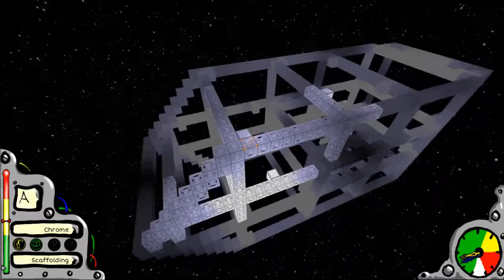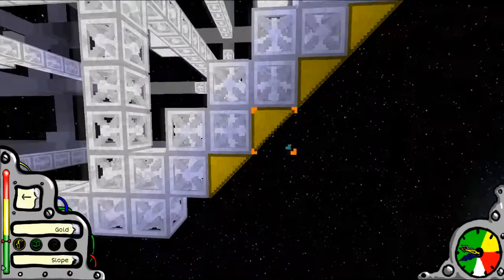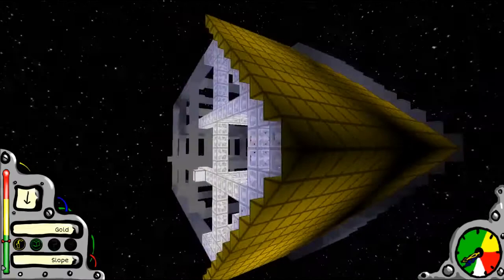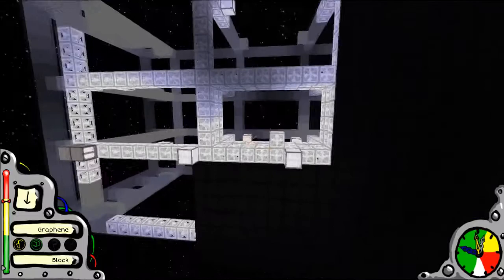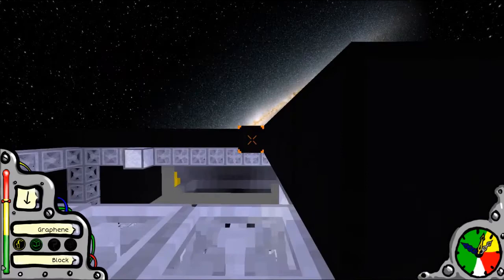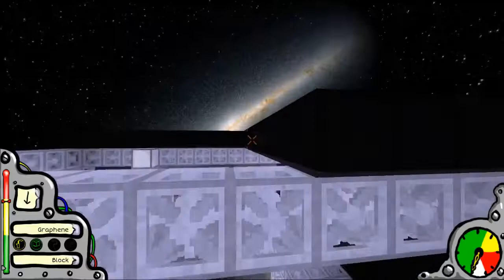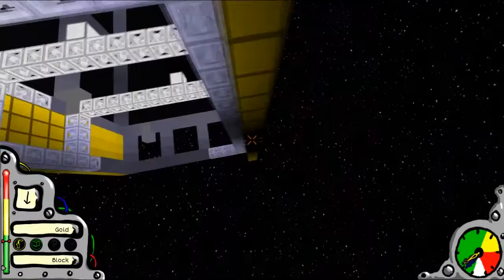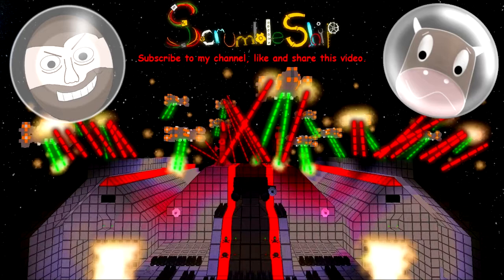Scrumbleship - Part 2 - Building the hull for my frigate!